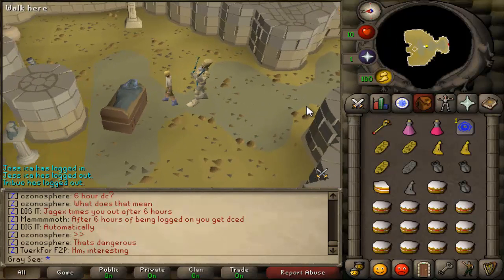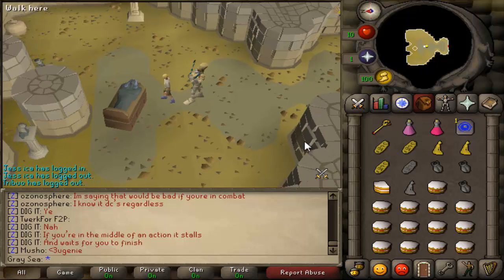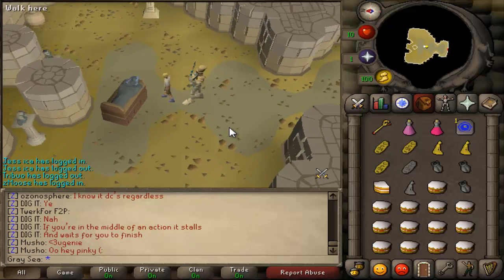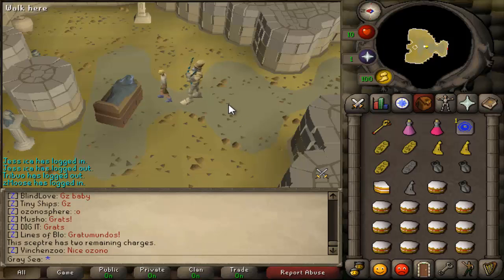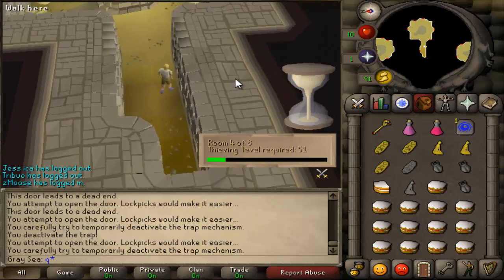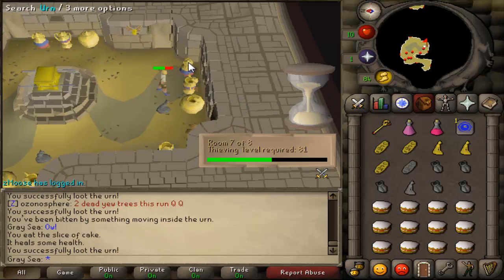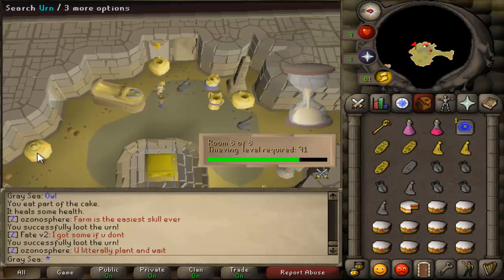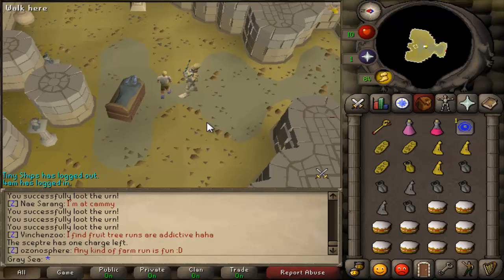Pyramid Plunder Guide for Level 3 Skillers [Oldschool Runescape]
Hope this helps with all you level 3's and 10 hp's looking to get some fast thieving exp!